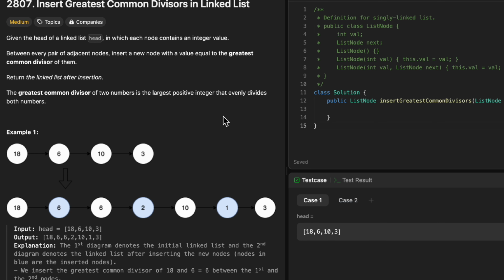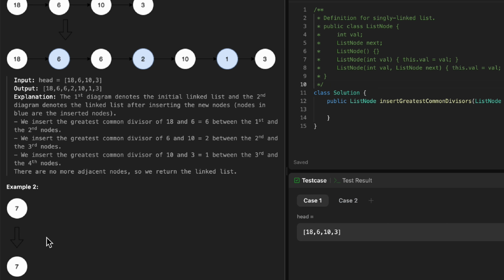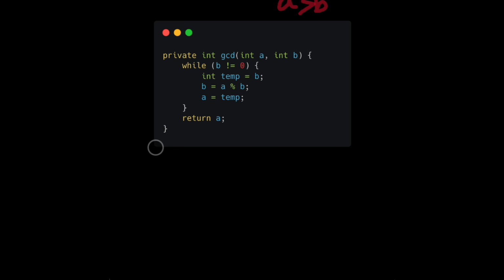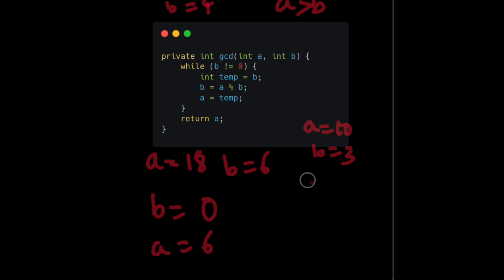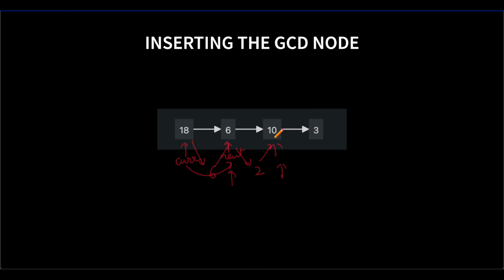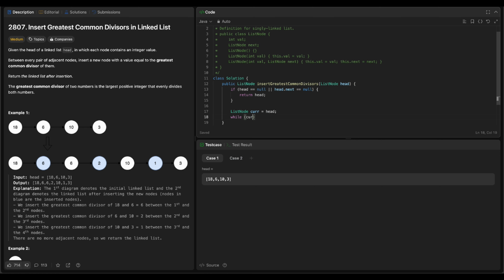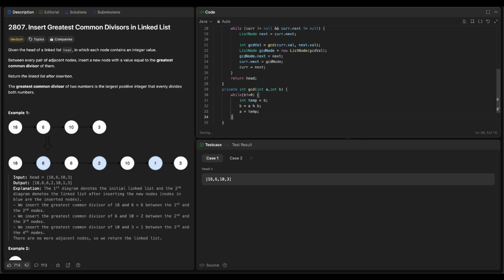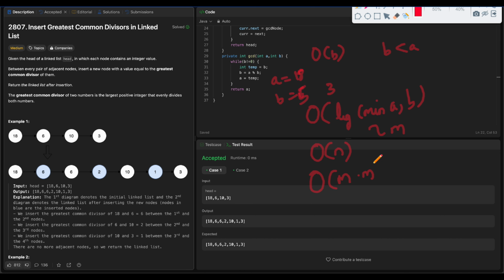Insert Greatest Common Divisors in Linked List - Leetcode 2807 - Java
Problem Description
Given the head of a linked list head, in which each node contains an integer value.

Between every pair of adjacent nodes, insert a new node with a value equal to the greatest common divisor of them.

Return the linked list after insertion.

The greatest common divisor of two numbers is the largest positive integer that evenly divides both numbers.